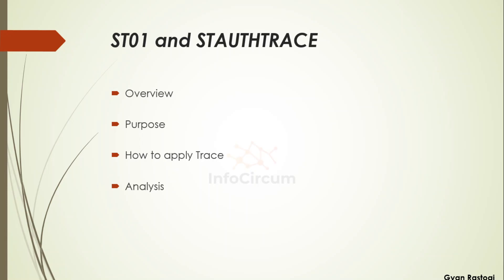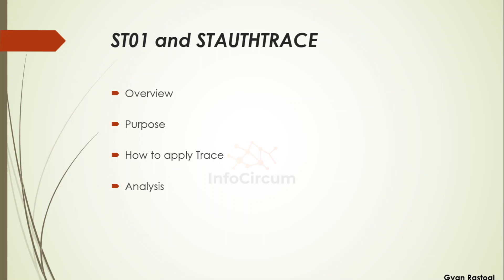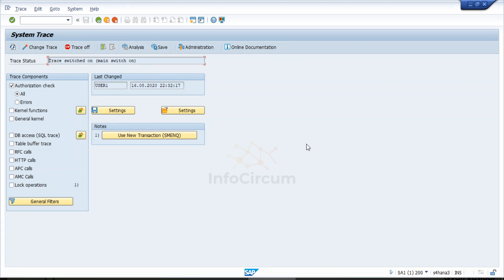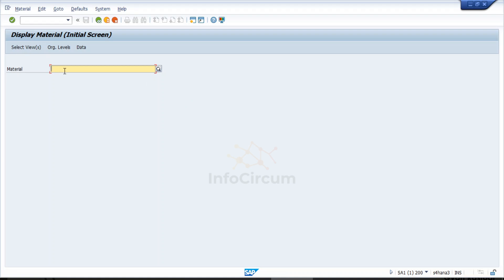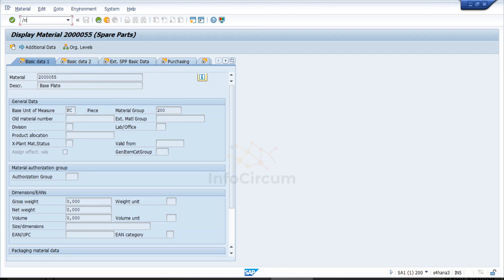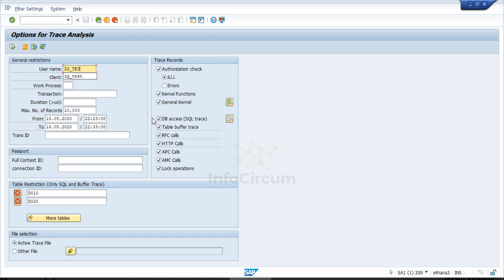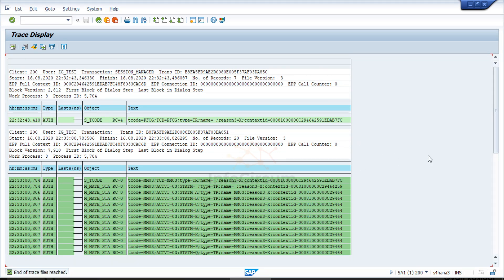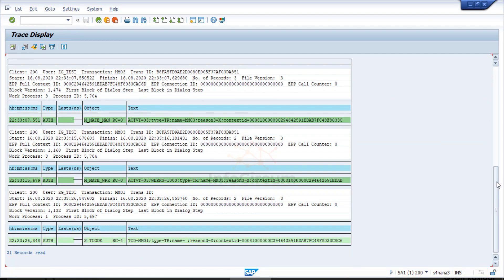ST01 and STAUTHTRACE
ST01 : Sometimes you may face a strange behavior in DMS functions which are caused by wrong authorization customizing or you do not know how and where authorization objects are checked by the system. So this video explains how an authorization trace is started in transaction ST01. This trace shows all checked authorization objects, the values which are handed over to the check and which object leads to the missing authorization behavior.

The New Transaction STAUTHTRACE

Use the transaction code STAUTHTRACE as a great new authorization trace for users, specific applications or authorization objects.

The outstanding features of this transaction code are how the results are displayed. The results are displayed in a table with among other things, the authorization objects and fields and field values with the result.

System-Wide Evaluation

The t-code allows system-wide trace evaluation. This solves a very common issue in the case of a system with multiple application servers. In such a case you need to perform analysis of authorization checks on the particular server where the user is logged to.

The trace in the t-code is very detailed. It basically shows all trace (similarly to t-code SU22) needed to analyze any kind of authorization issue. The trace so detailed but is limited authorization checks only.

Key Advantages with STAUTHTRACE

Improved handling of system trace for authorizations:

All advantages of ALV with optional filtering of duplicate entries

Type and name of application doing the authorization check
Option of system-wide trace (all servers of the system, same client)

Integrates into role maintenance

Integration in maintenance of authorization proposals

Very useful short-term traces of authorization checks